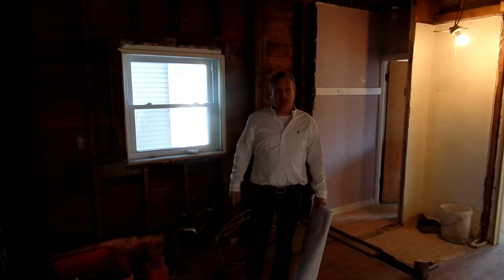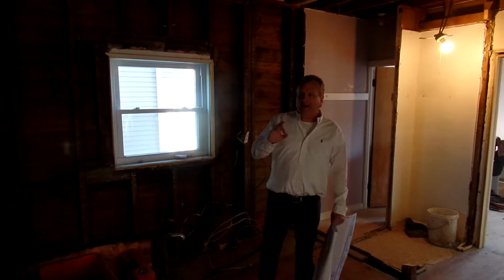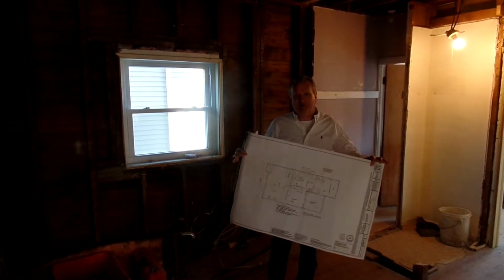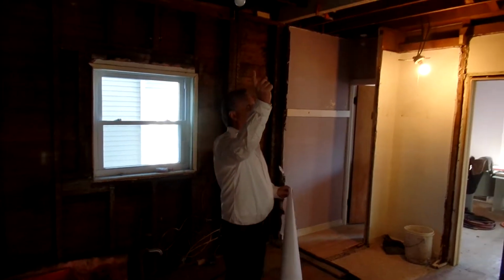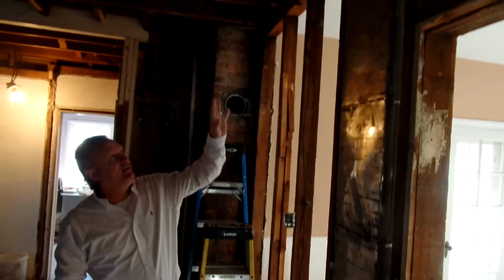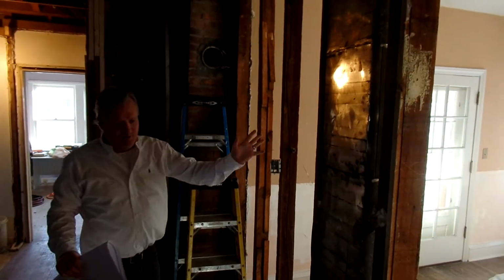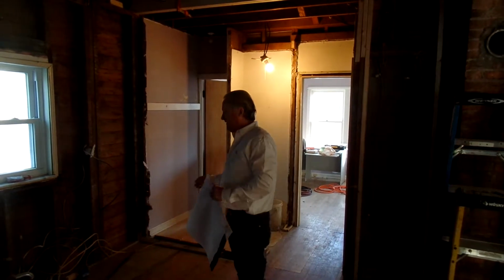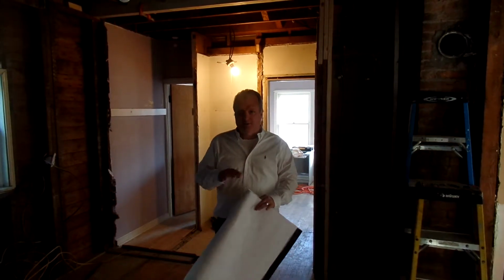Getting Real Estate done the Clients way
Getting real estate done means success and happy clients. Need a home?